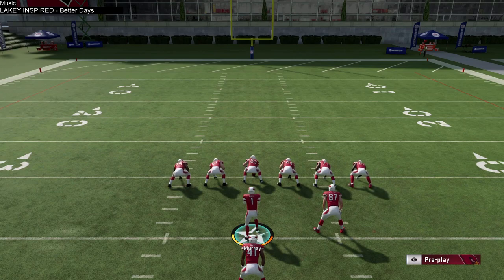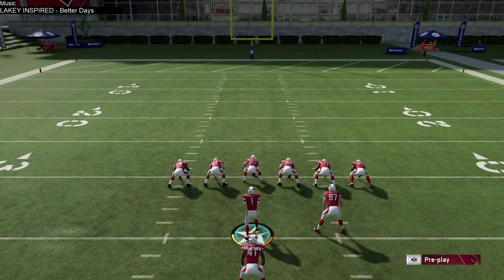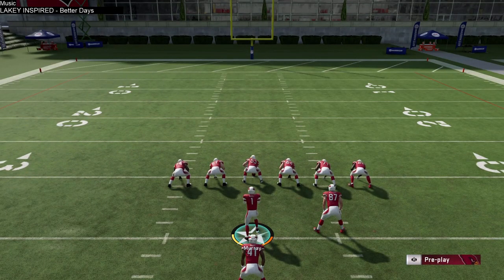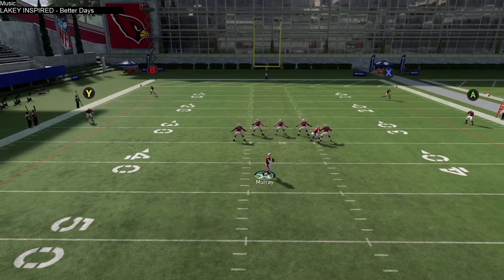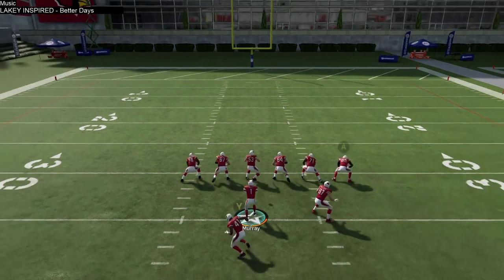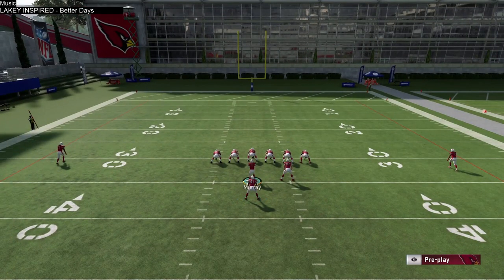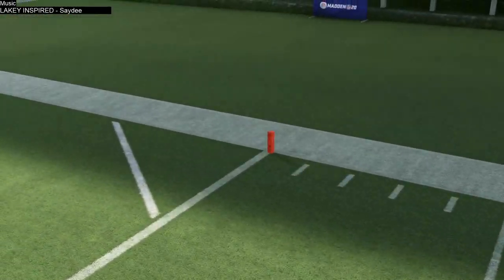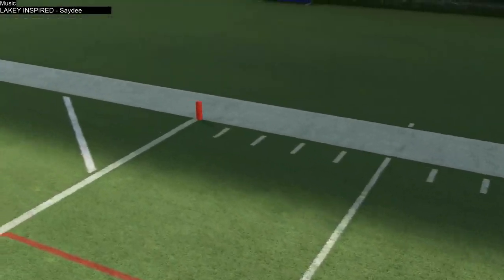How To QB Slide In Madden!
How To QB Slide In MADDEN 24!! In this video I will be showing you guys how to QB Slide in MADDEN 24! Sliding with your QB is the easiest way to prevent fumbling in the game so learn how to QB slide here!